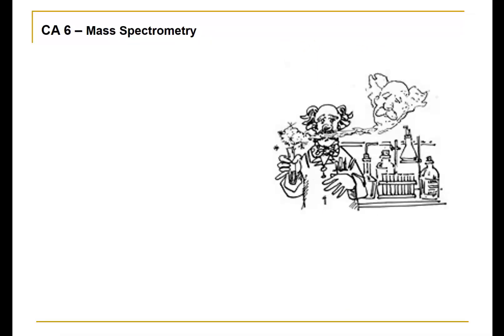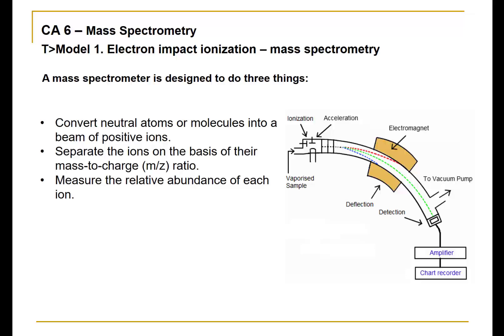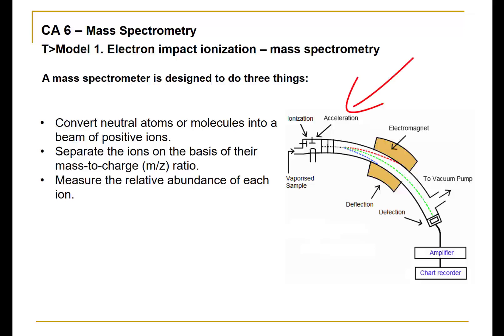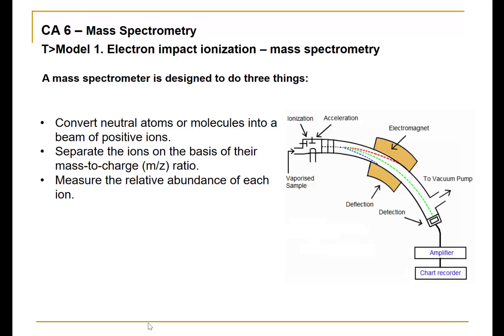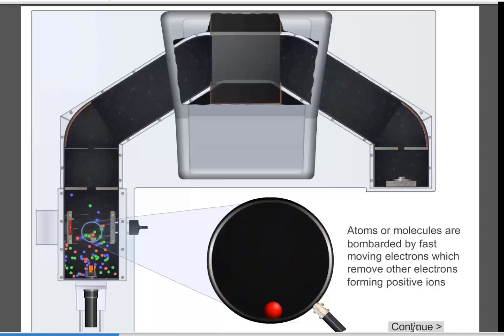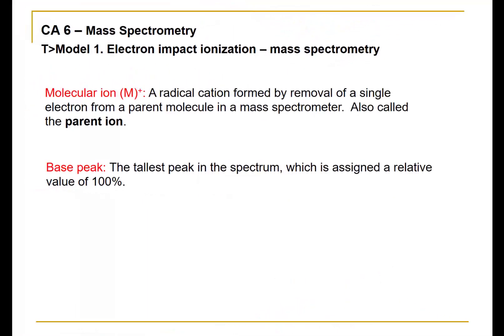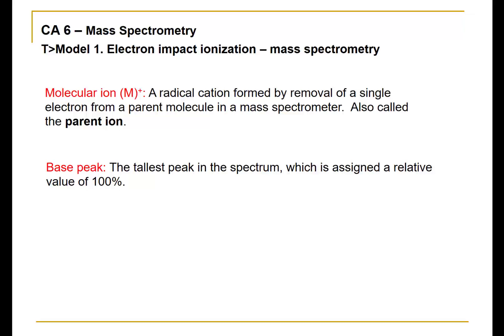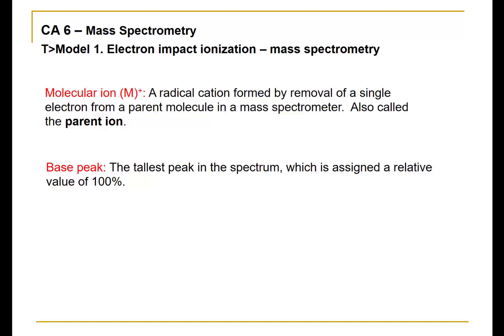chemact6 1 2020